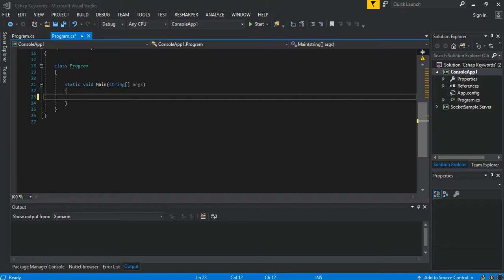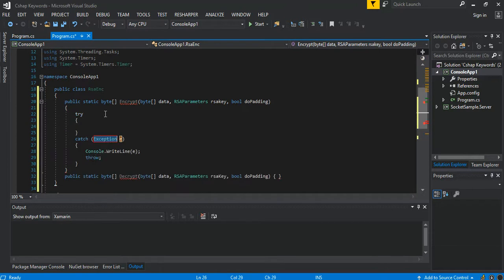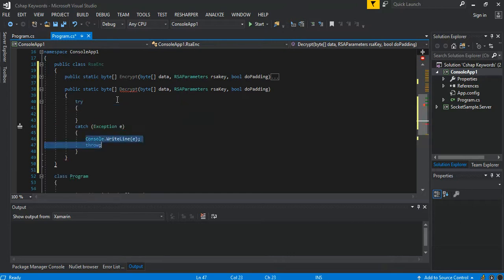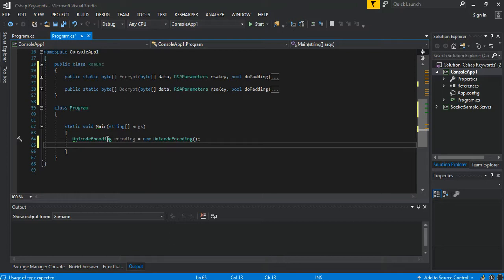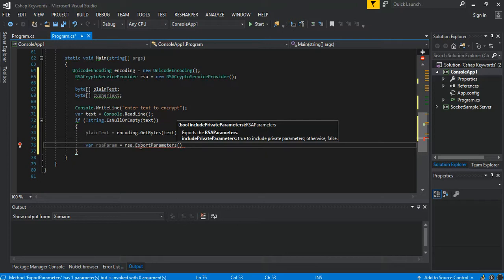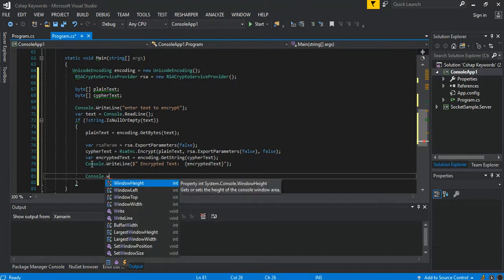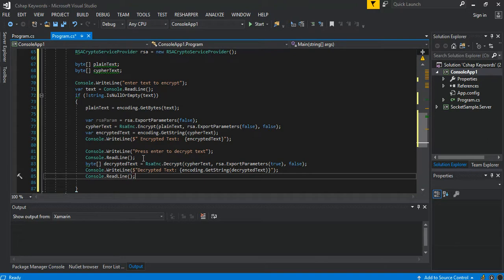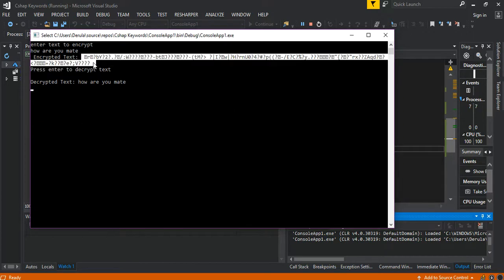C# Keywords Asymmetric RSA Cryptography (RSAParameter Encryption)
The .NET Framework provides the RSACryptoServiceProvider and DSACryptoServiceProvider classes for asymmetric encryption. These classes create a public/private key pair when you use the default constructor to create a new instance. Asymmetric keys can be either stored for use in multiple sessions or generated for one session only. While the public key can be made generally available, the private key should be closely guarded.

The ExportParameters method, which returns an RSAParameters structure that holds the key information.